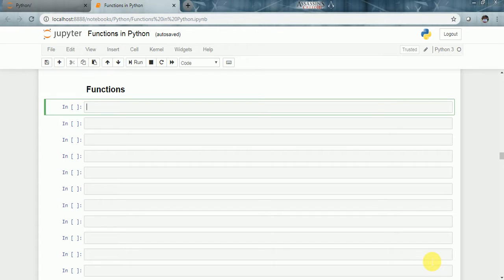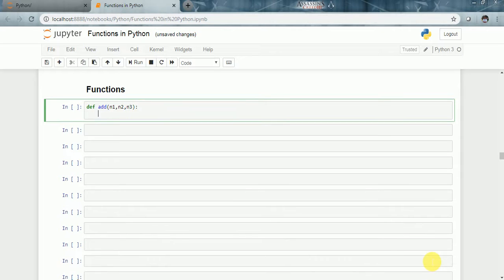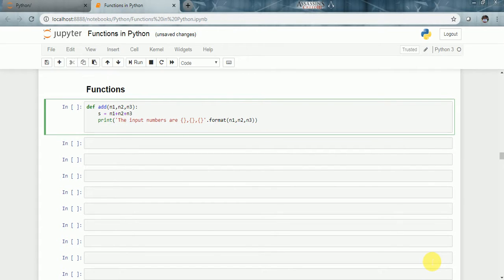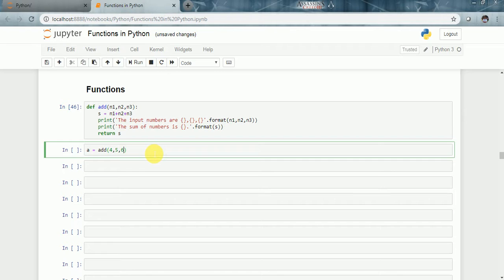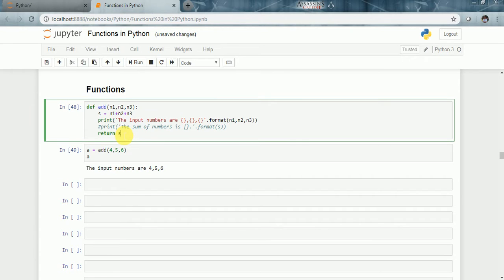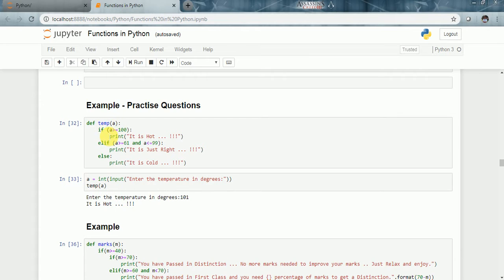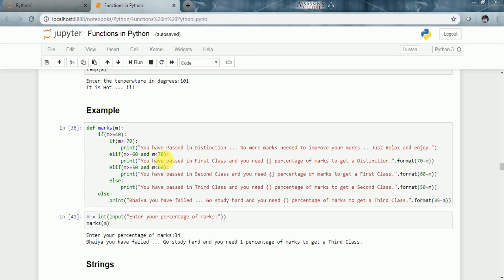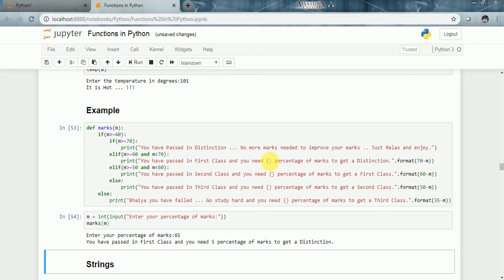Functions in Python